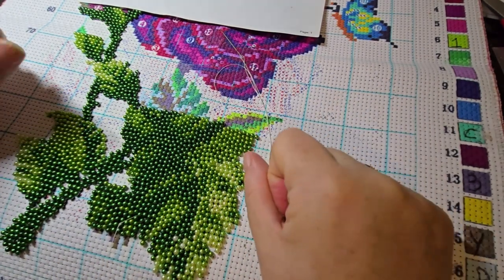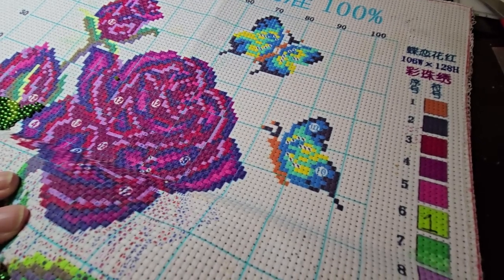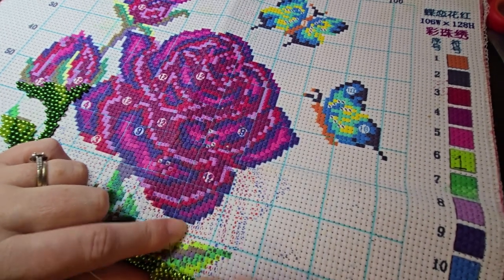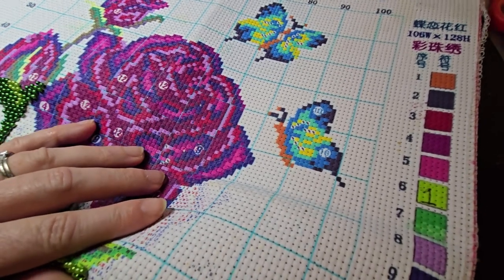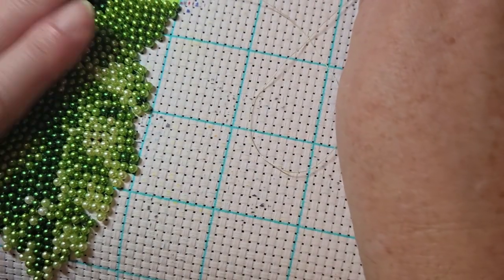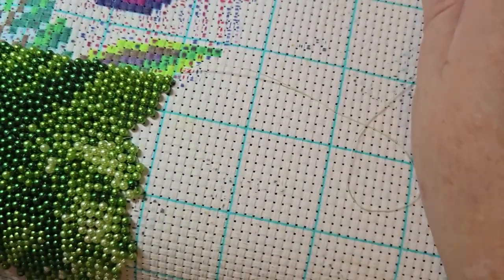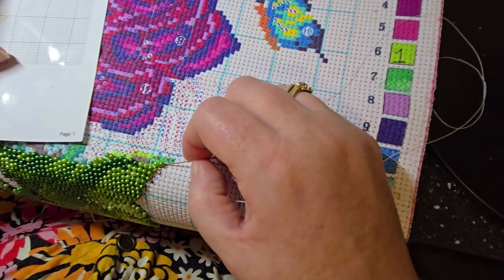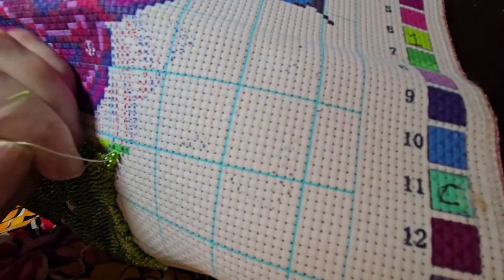Chatter, Needles and Beads Oh My!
Come and join me on my WIP and Chat and see my project progress. This is the first time I've ever done something like this and I am absolutely loving it.
Project: Flower - A Beaded Embroidery Cross Stitch